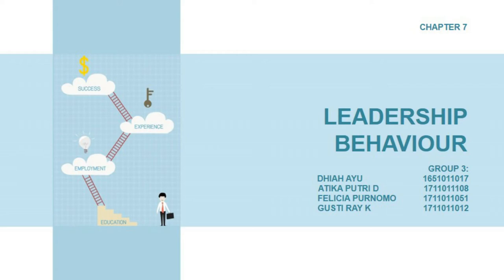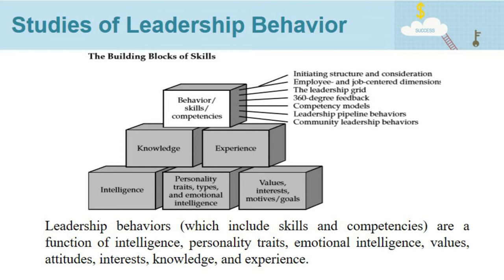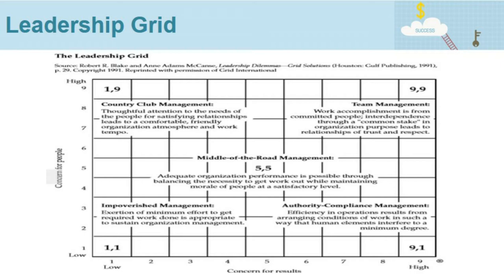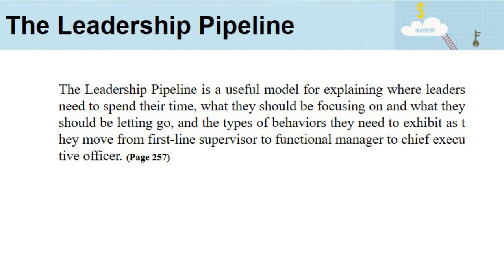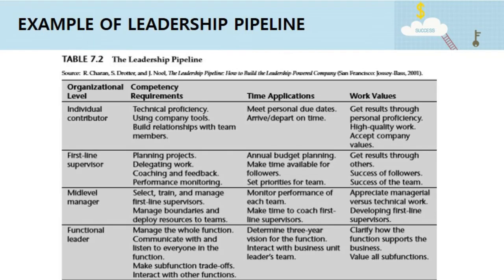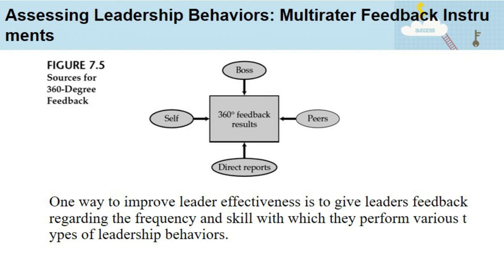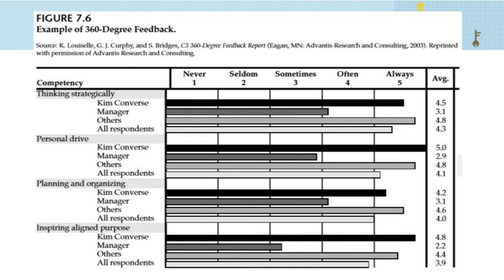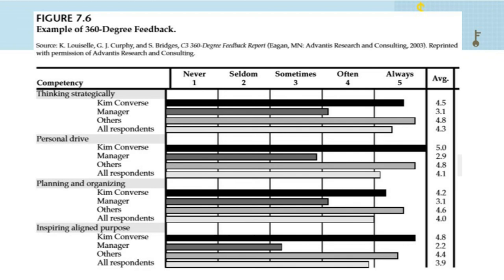Chapter 7 Leadership Behaviour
GROUP 3:
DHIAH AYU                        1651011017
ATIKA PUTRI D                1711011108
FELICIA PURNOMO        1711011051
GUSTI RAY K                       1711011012